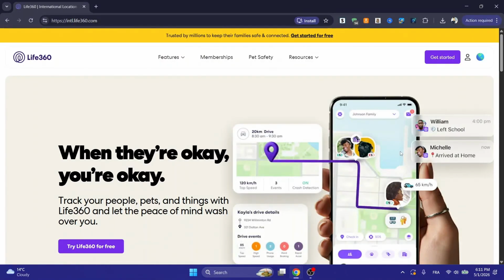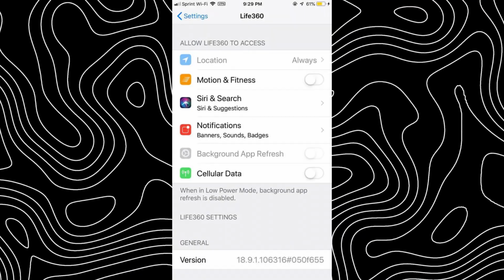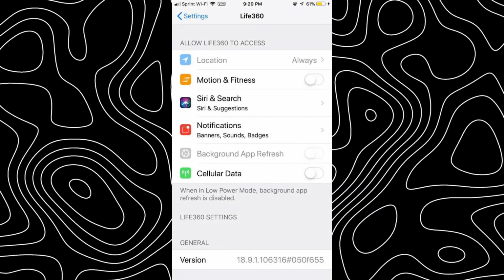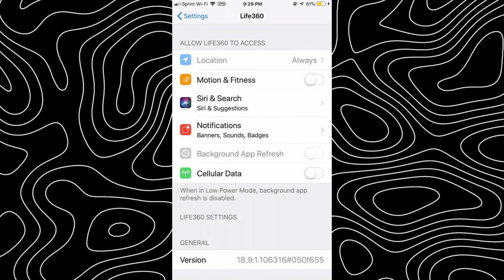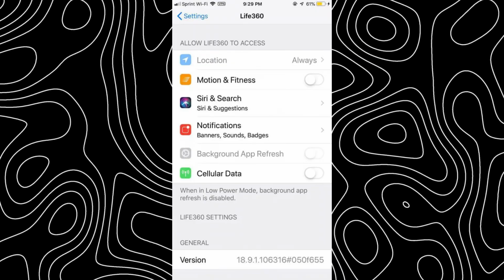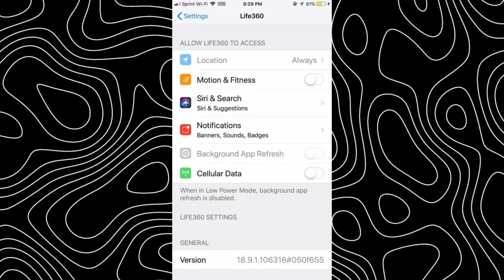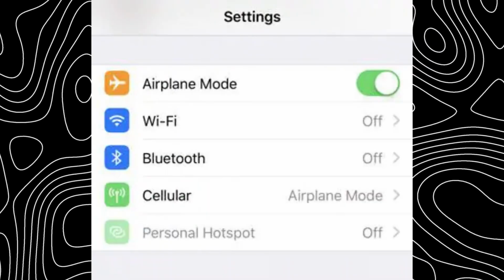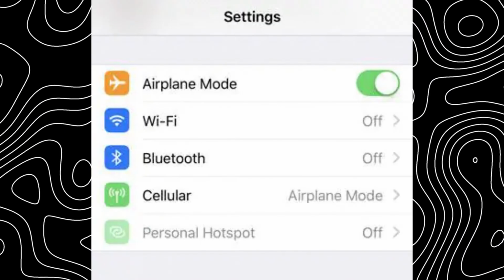How To Pause Location On Life360 (2026) Full Guide!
In this video, I'll show you How To Pause Location On Life360